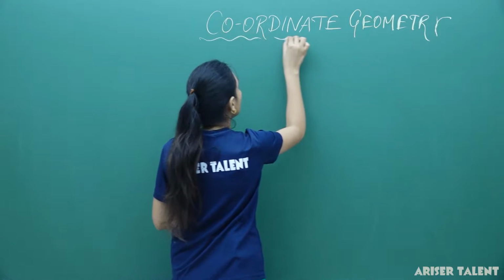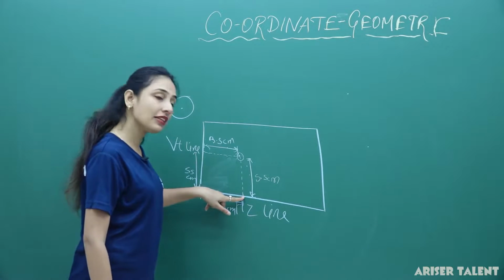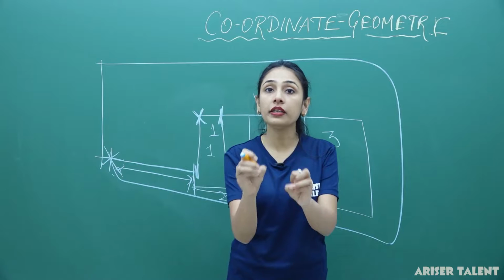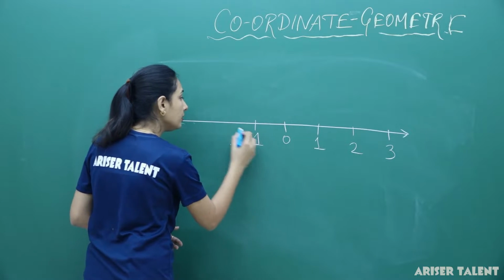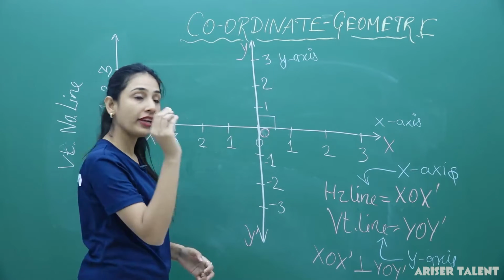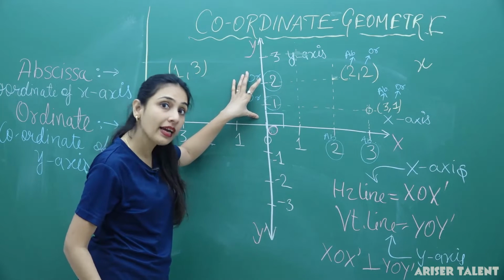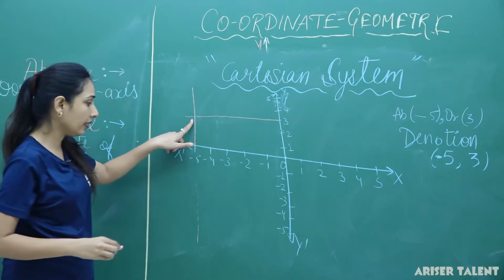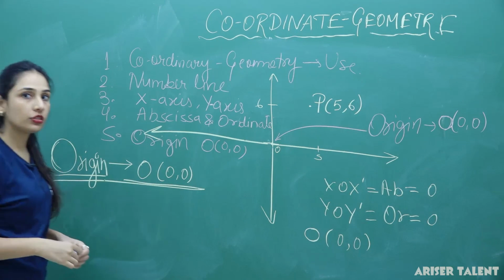Coordinate Geometry | Introduction to Coordinate Geometry | English Medium | Class 9 Term 1 | AT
Our courses include:
1. HD Video Lectures designed by top faculty of Kota.
2. Study Material prepared by experts.
3. Test Series to boost your preparation.
4. Previous Papers and Sample Papers.
5. 24X7 Online Streaming Course
6. Mind Maps
7. Access anytime, anywhere using any device Ariser Talent is an online Education platform for JEE, NEET, NTSE & CBSE 7th to 12th The Best e-Learning app for IIT-JEE MAIN & ADVANCED | NEET Medical | CBSE XI&XII | CBSE IX&X (FOUNDATION & NTSE) Preparation.